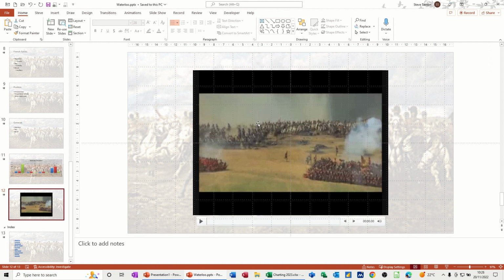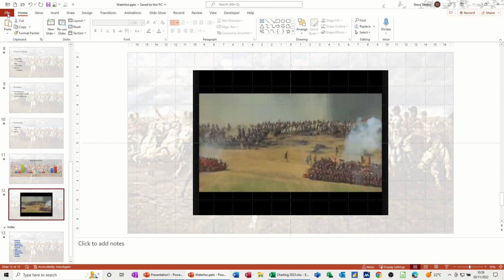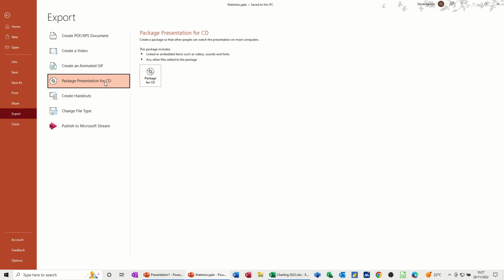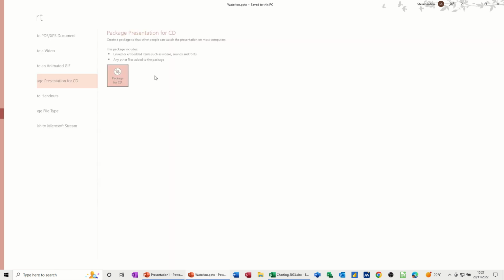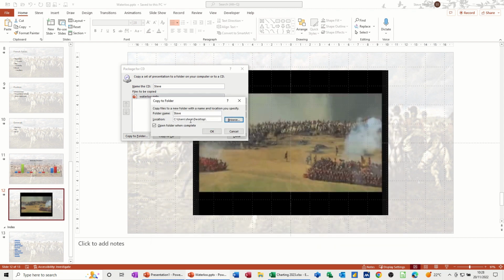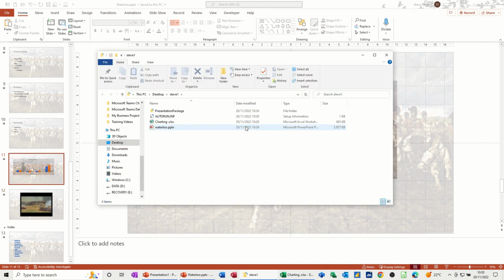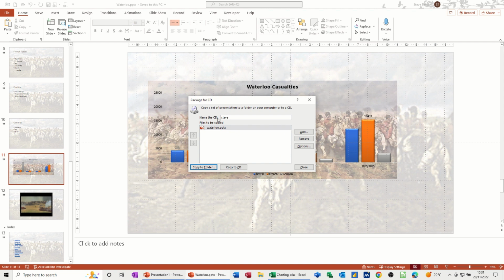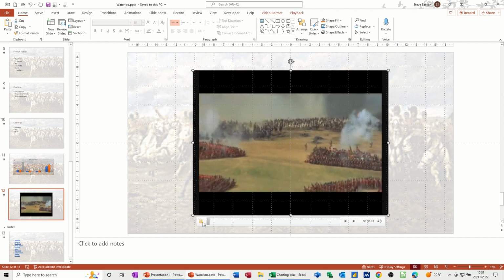This video explains how to export a presentation correctly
This is a Microsoft PowerPoint tutorial covering how to export a presentation correctly. The tutor starts off by explaining that linked data and videos do not save with the normal save as feature. If you want to copy the presentation to another machine you must use the package to cd feature from the export menu. The tutor walks through the process using the folder option and not the CD. The tutor mentions that once exported in this way the presentation should be used from within the folder. The presentation can be viewed, even on a machine without PowerPoint. This video explains how to export a presentation correctly. Package for CD